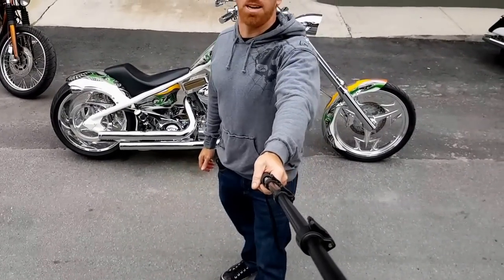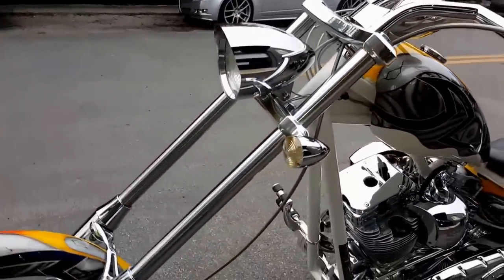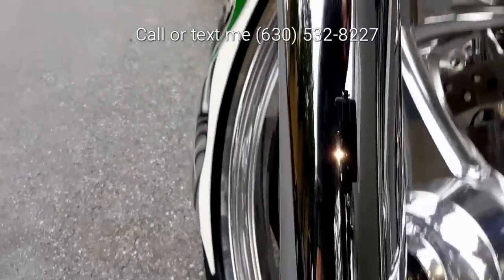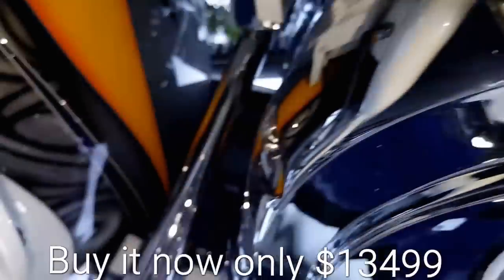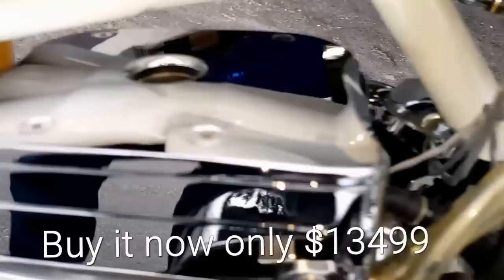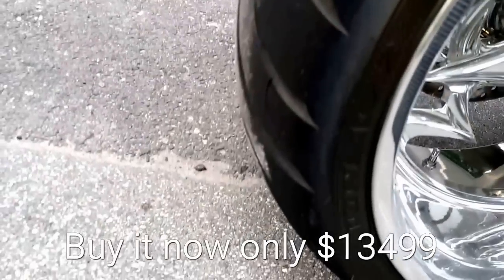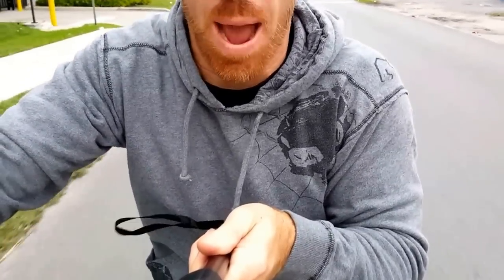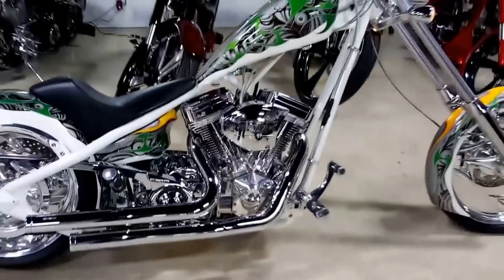Check out this Bigdog Ridgeback, bad ass chopper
For sale is this one owner, 2005, big dog Ridgeback. The bike is absolutely pristine, with just over 3000 miles on it.